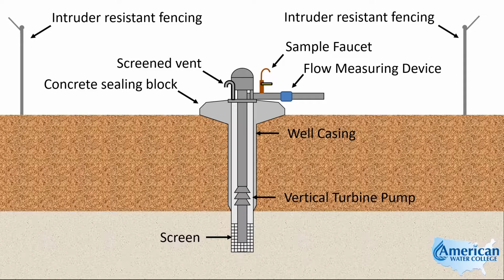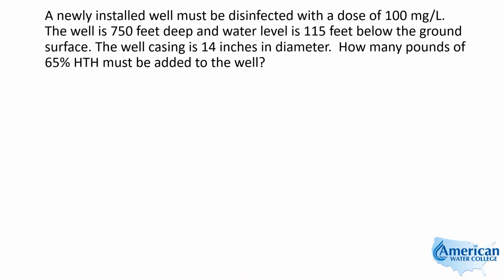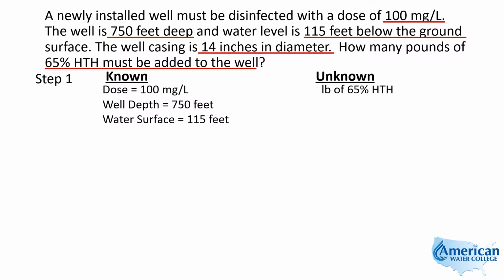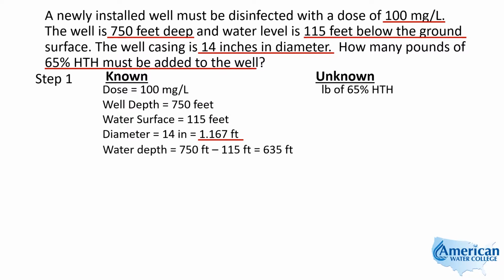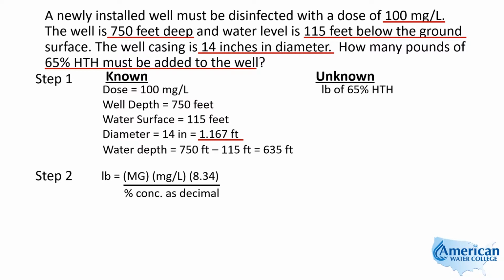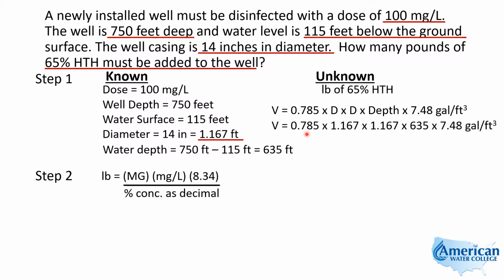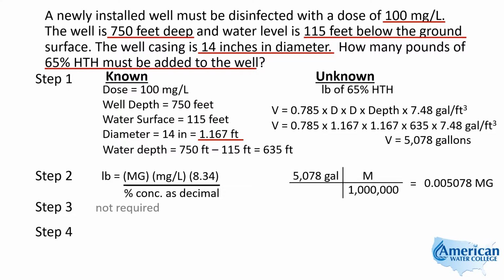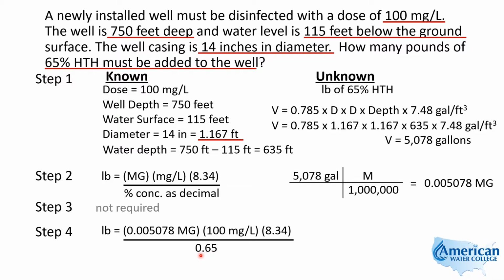Disinfecting a Well | Texas Class B Groundwater Math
Learn about Disinfecting a Well.

If you are preparing for a Texas License exam, you may be interested in our FREE Exam Tips or in signing up for one of our Texas Exam Prep courses (links below)